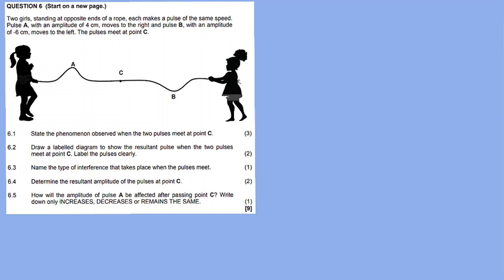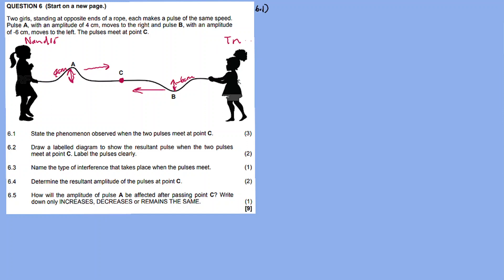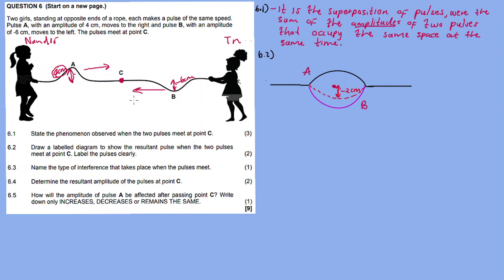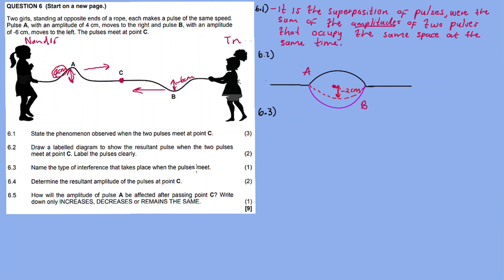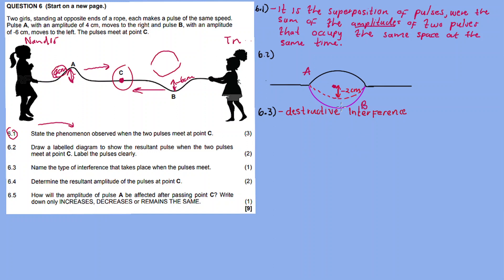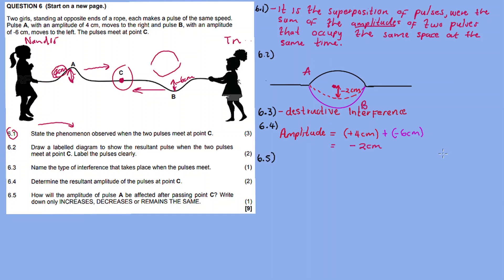(TRANSVERSE WAVES):WAVE, SOUND AND LIGHT:| November 2017: Physical Sciences P1 Question 6 (Grade 10)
Why Starting Early Is Key to Exam Success:(Study Tip)

In this video im discussing Question 6 TRANSVERSE AND LONGITUDINAL WAVES from November 2017 Physical Sciences Paper 1,

QUESTION 1()

QUESTION 2()

QUESTION 3 ()

QUESTION 4()

QUESTION 5()

QUESTION 9()

QUESTION 10()